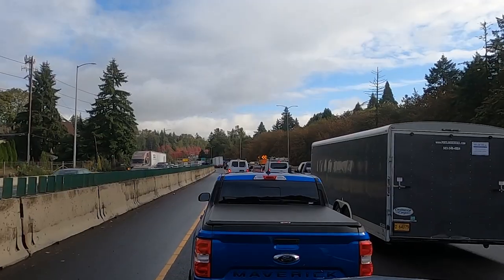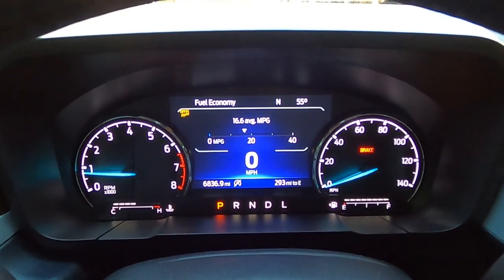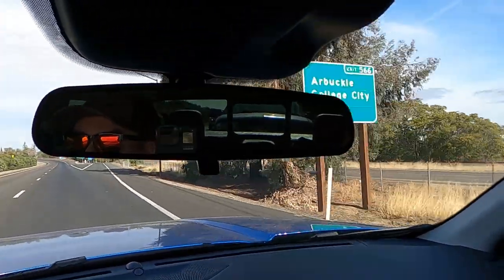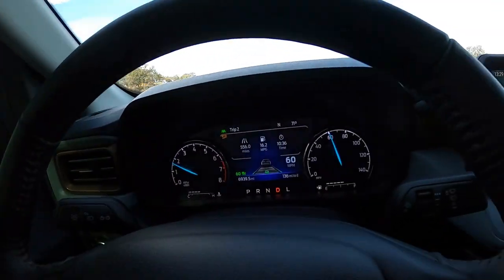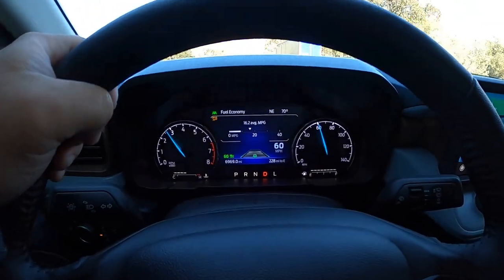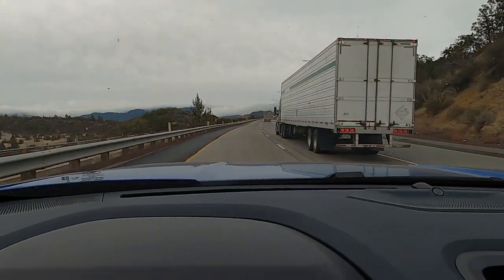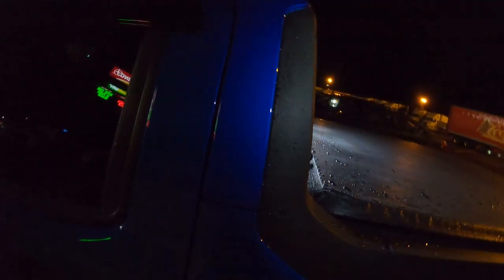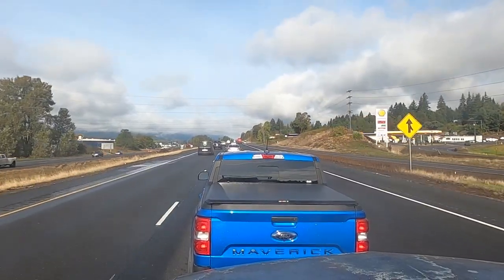I Drove 1100 Miles Over Max Towing On My Ford Maverick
From Southern California to the state of Washington, towing 1100 miles over maximum capacity with the Ford Maverick was honestly a breeze! Though the trip towing with the Maverick was definitely long but fun. From the long cruise to even sleeping in the Ford Maverick this video shows just how comfortable the Ford Maverick is driving and sleeping inside the small rear seats. Now I really dont know the weight I towed but it was for sure a little over max with a good possibility it being 4500lbs, but to be fair I would say 4200lbs towing with the little truck.

▬▬PARTS SHOWN:
OEM Mud Flaps:

Hitch Cover:

Bed Netting(Maverick Specific):

Maverick Center Console Organizer:

Black Solid Lug Nuts:

Tailgate Lettering:

Truxport Tonneau Cover:

▬▬OTHER OPTIONS
Sentry Truxedo Cover(MORE SECURITY)

Lasfit T-15 LED Combo:

Metal American Flags:

Chapters:
Intro - 0:00
Starting Video 400 Miles In - 1:17
Doing The Math - 2:07
Showing MPG - 2:39
Tow Setup - 3:35
Experience 400 Miles In -5:00
Towing With Maverick - 6:18
Taking A Break - 7:17
Driving Update 554 Miles - 8:14
Adaptive Cruise Control & Towing - 8:53
Forshadowing Oil Change - 11:38
Driving Up A Steep Hill - 13:45
Getting To Oregon Border - 15:15
Sleeping In Maverick - 16:45
Planning Next Day - 18:19
Trailer and Bed Check - 19:17
Towing At 70 MPH - 20:39
Checking Out River - 21:47
Towing Conclusion - 22:06
Ending - 22:55